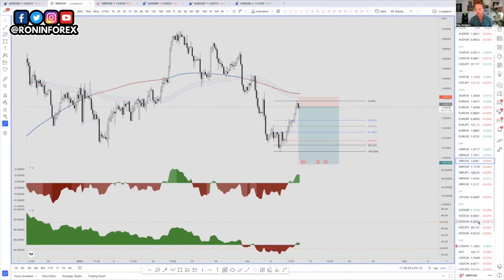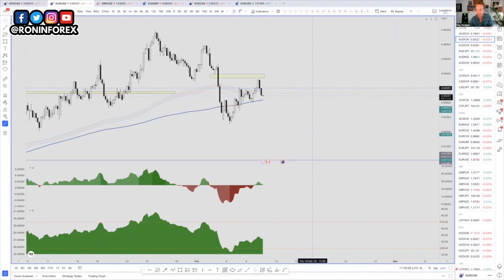How to Trade Correlated Forex Markets - CAD Analysis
What's up traders! In this video I break down GBPCAD, and the Correlation we are seeing to some potential big moves across the Loonie!

Also, I go into the importance of staying plugged into the markets and a strategy that I use in the evenings and in the mornings to help me stay current with Price Action!